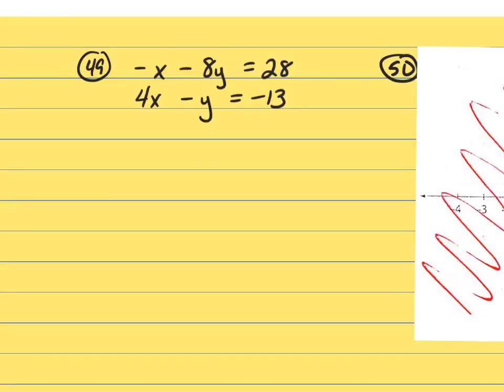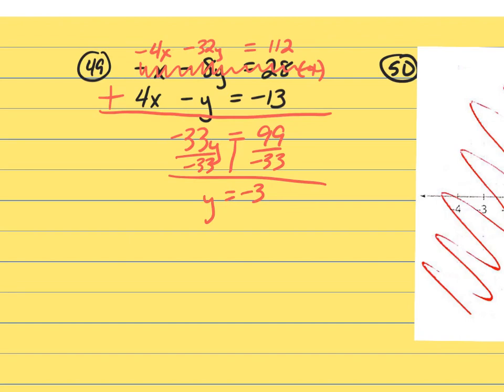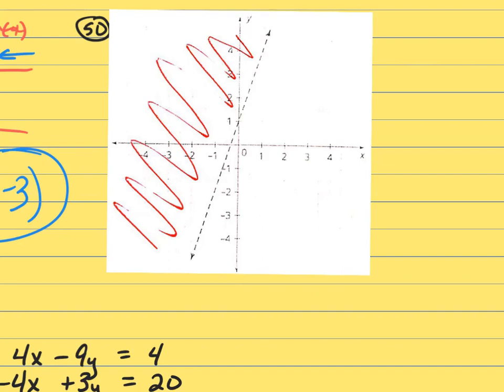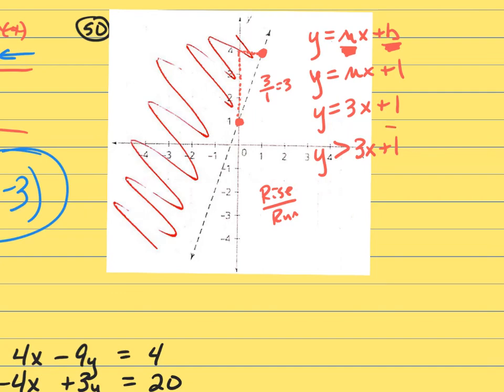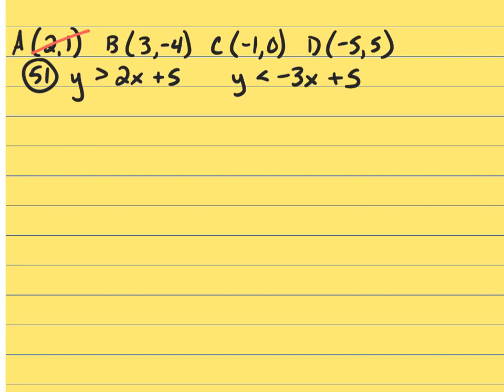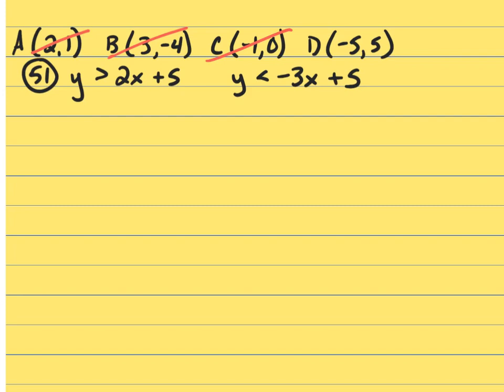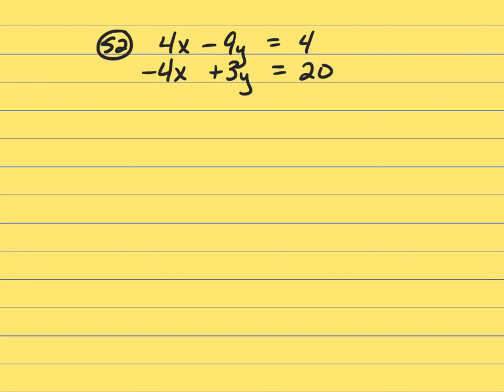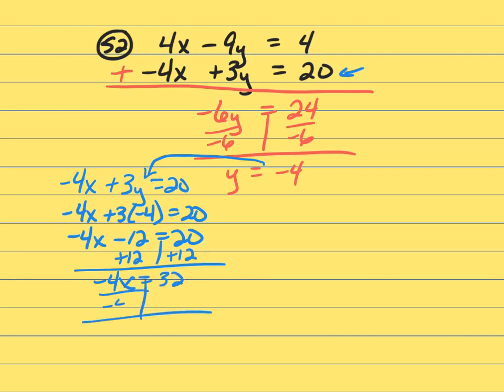Practice Final Exam 48-52